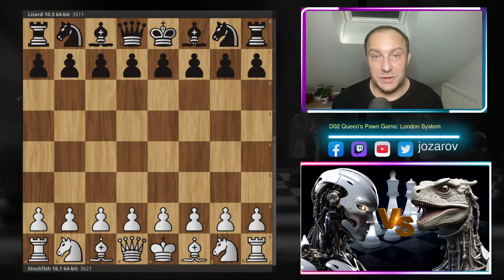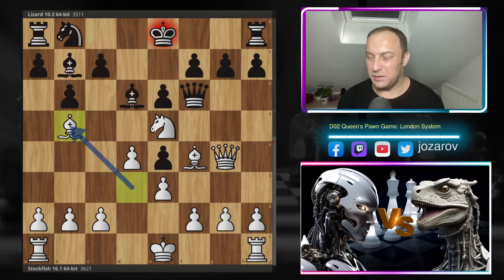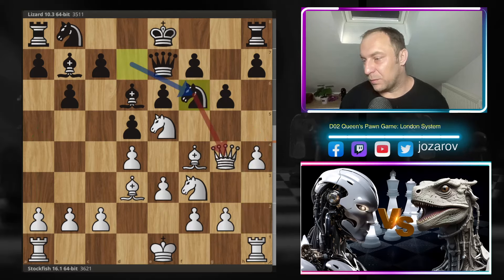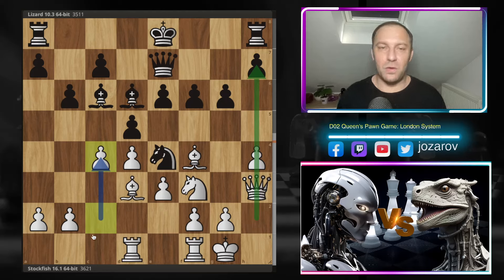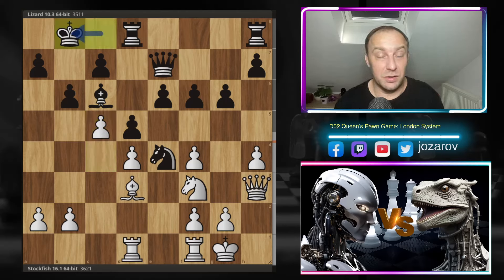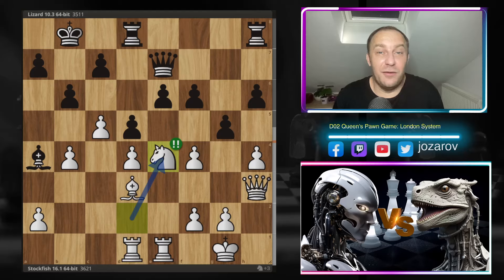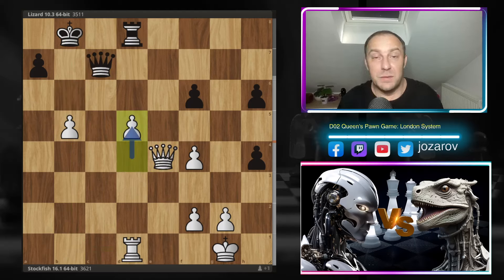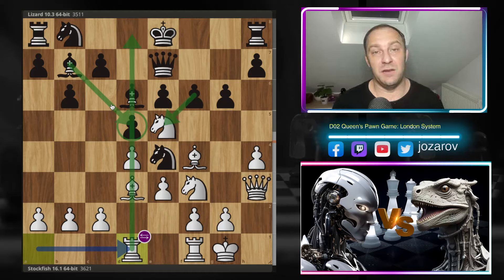Mind-blowing London System! - Stockfish 16.1 vs Lizard - D02 Queen's Pawn Game: London System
Great game by Stockfish 16 in the London System

[Site "CCRL"]
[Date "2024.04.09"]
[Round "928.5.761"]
[White "Stockfish 16.1 64-bit"]
[Black "Lizard 10.3 64-bit"]
[Result "*"]
[WhiteElo "3621"]
[BlackElo "3511"]
[Variant "Standard"]
[TimeControl "-"]
[ECO "D02"]
[Opening "Queen's Pawn Game: London System"]
[Termination "Unterminated"]

1. d4 d5 2. Nf3 Nf6 3. Bf4 { D02 Queen's Pawn Game: London System } b6 4. e3 Bb7 5. Nbd2 e6 6. Ne5 Bd6 7. Bd3 Nfd7 8. Qg4 g6 9. Ndf3 Qe7 10. h4 Nf6 11. Qh3 Ne4 12. O-O f6 13. Rad1 Nc6 14. Nxc6 Bxc6 15. c4 Bxf4 16. exf4 O-O-O 17. c5 Kb8 18. b4 h6 19. Rfe1 g5 20. Nd2 Ba4 21. Nxe4 dxe4 22. Bxe4 Bxd1 23. Rxd1 Qe8 24. Qb3 Rf8 25. b5 Rd5 26. a4 gxh4 27. a5 Qd8 28. cxb6 cxb6 29. axb6 Qxb6 30. Bxd5 exd5 31. Qxd5 Rd8 32. Qe4 Qc7 33. d5 Rd6 34. f5 h3 35. g3 Rd7 36. Kh2 Rd6 37. Qf4 Qc5 38. Kxh3 Kb7 39. Kh4 Ka8 40. g4 Qb6 41. Kh5 Qc7 42. Re1 Qf7+ 43. Kh4 Qxd5 *